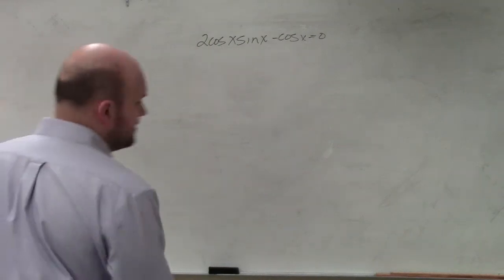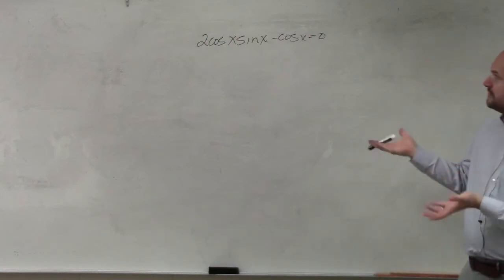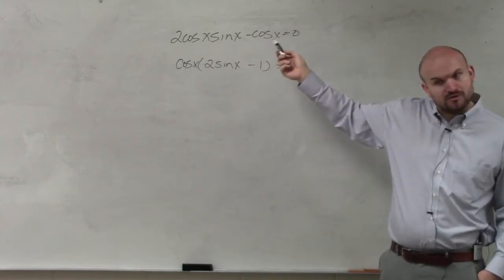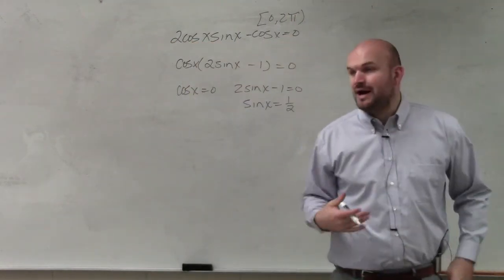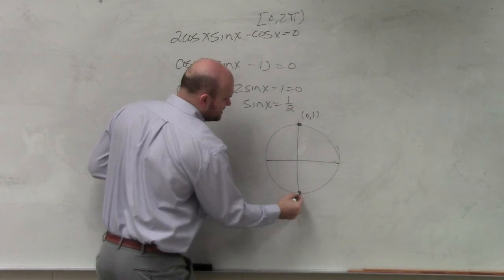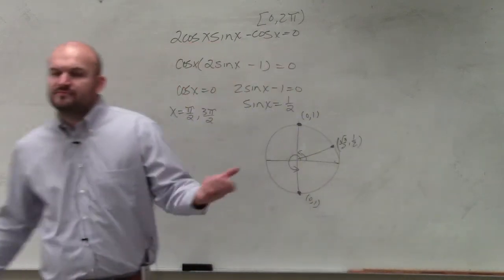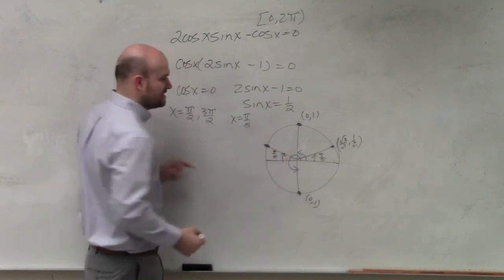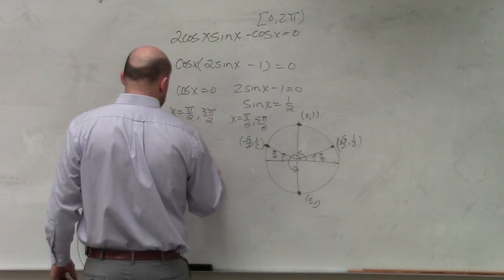Solve trigonometric equation by factoring with sine and cosine